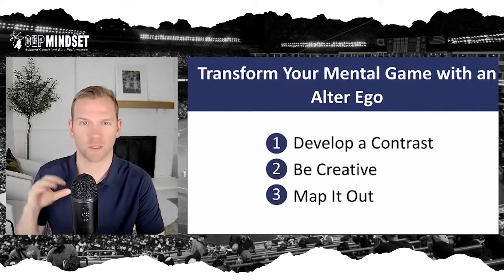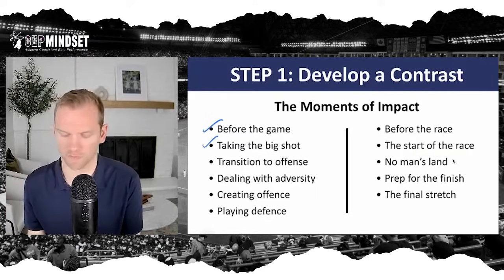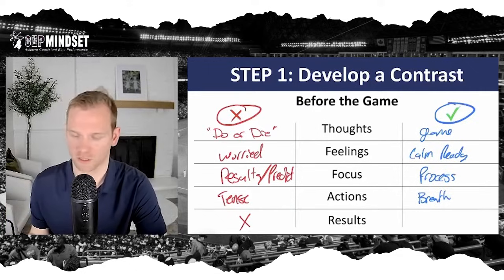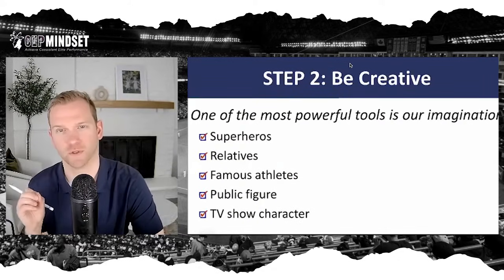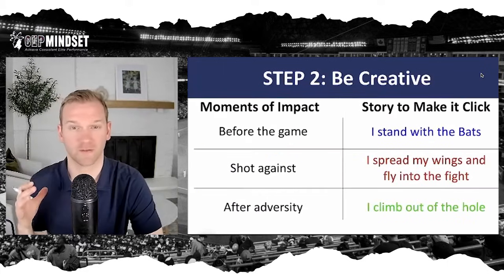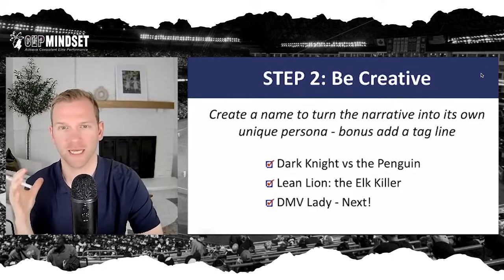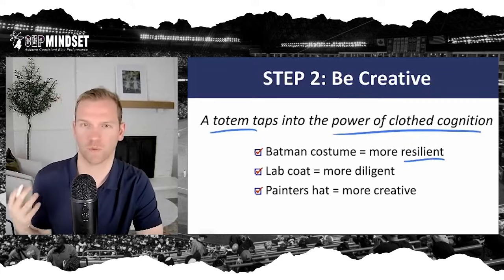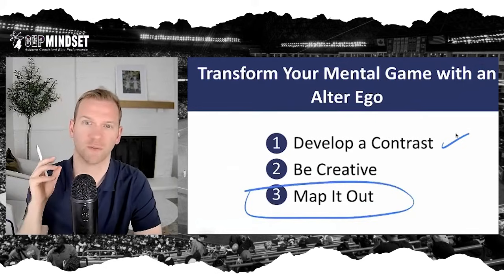Transform Your Mental Game With an Alter Ego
If you want a sure fire way to quickly transform your mental game - you need to develop a personalized Alter Ego.

This strategy is not about putting fixed labels on who you are as a person.

Rather it is about creating a narrative about how you want to show up on the field of play.

The Power of Simplicity and Creativity

Credit to my coach and mentor Todd Herman for writing the book: The Alter Ego Effect and helping bring more simplicity and creativity to the mental game.

Unfortunately most sport psychology strategies are:
Dry
Boring
Overcomplicated

As an athlete you don’t want to be out on the field of play trying to remember to use positive self talk, thought stopping, breathing exercises and re-framing situations.

These strategies won’t get you repeatable and reliable results, instead they just give you more things to think about, when what you need to do is think less.

You want to keep it simple and just play your game.

Therefore, you need practical and personalized strategies that work for you.

That’s exactly what you get in our 1-2 punch of the Reset Routine and Alter Ego.

Here are the 3 steps to creating a personalized Alter Ego:

STEP 1: Develop a Contrast
Think of the Alter Ego strategy as creating two contrasting narratives.

On one side you have your worst self, your shadow self, or your comfortable self. This is the self that holds you back, that plays safe, and that worries about what other people think.

On the other side you have your heroic self, your best self, or your courageous self. This is the self that embraces the moment, that is confident in their capabilities, and attacks the game.

STEP 2: Be Creative
The quickest way to get started is to think of your favorite superhero. If you don’t have one, then think of someone that inspires you - it could be a relative, famous athlete, public figure, or tv show character etc.

You might even have two or more people you lean on to help create your Alter Ego. The more creative and playful you are in this process - the better.

The person or people you pick should represent the traits you identified in step 1.

For example a hockey goalie that resonates with Batman could see the overlap as such:
Before the game/the battle - he is calm and collected
Taking shots against/in the fight - he is agile and trusts himself
After adversity/gets knocked down - he gets back up

STEP 3: Map It Out
The last step in creating your personalized Alter Ego is literally drawing it out on a map.

This step is crucial to simplifying your Alter Ego. You want to be able to boil it down so it is easy to understand yet still holds a powerful narrative that clicks for you.

Drawing it out on a map helps add another layer of tangibility to the process.

You can see clearly how you want to show up in the various key moments of impact on your field of play. You can color code it and use it as a cheat sheet summary of your Alter Ego.

The goal here is to keep it simple - it should not be over complicated or have too many words.